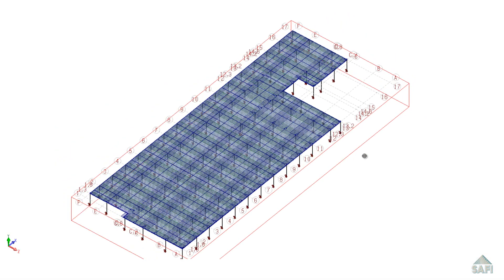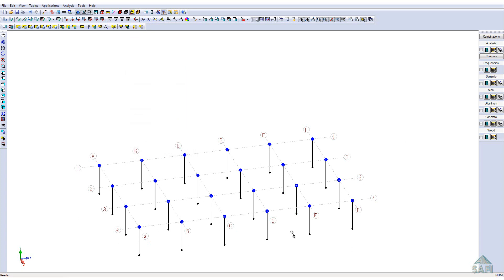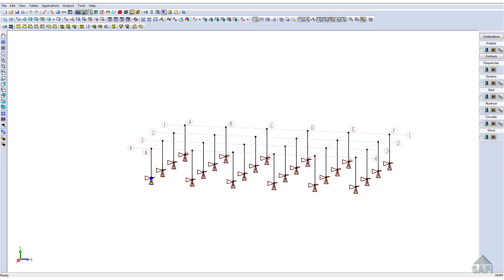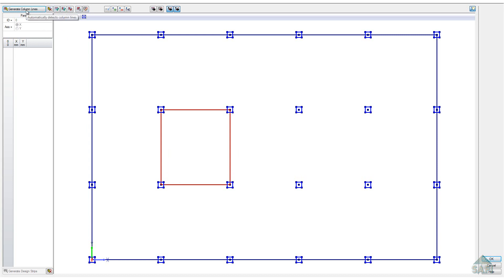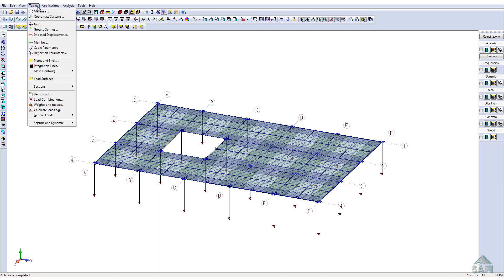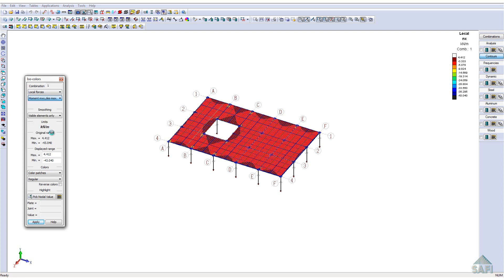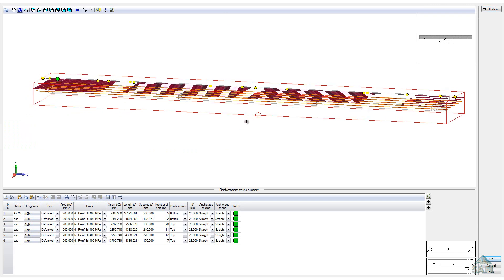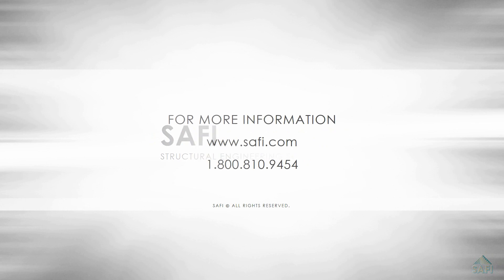SLAB ENGINEERING - Reinforced Concrete Slab Design Assistant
SLAB ENGINEERING - Reinforced concrete slab design assistant becomes the ultimate tool for slab design in a simple and intuitive way. It allows the user to quickly and efficiently generate design strips for any concrete slab.